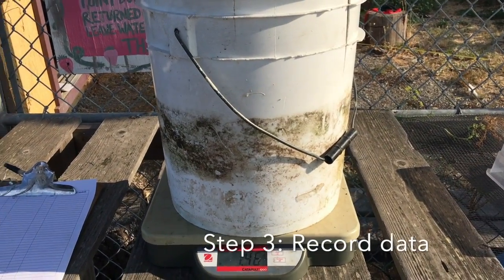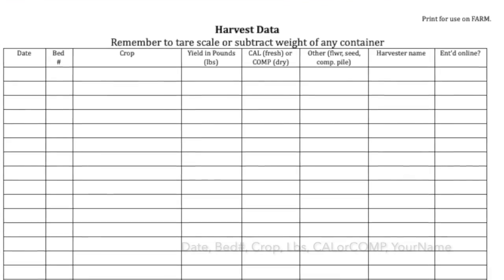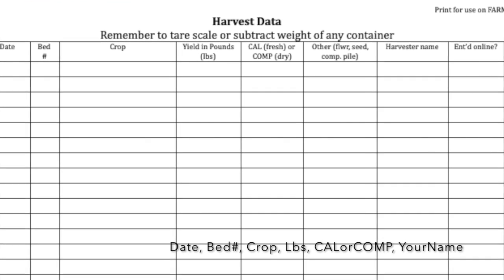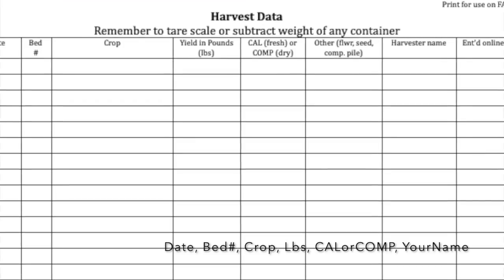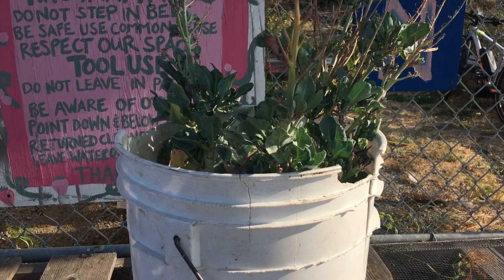Harvest Data Recording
This video is about Harvest Data Recording